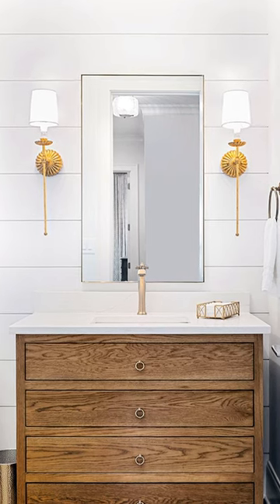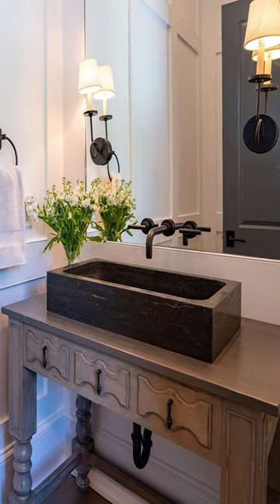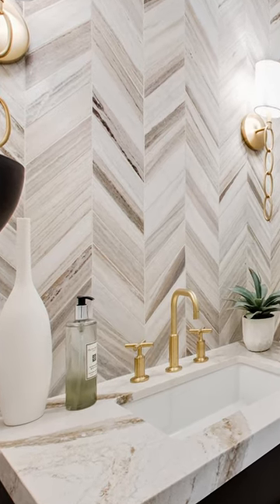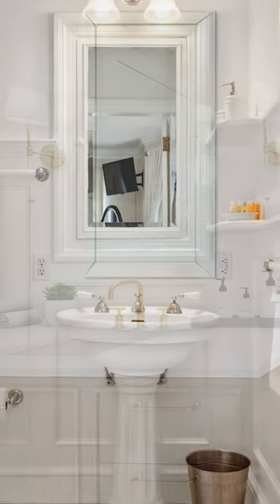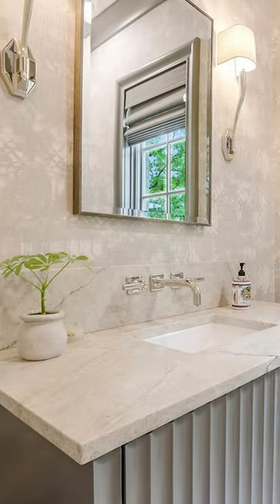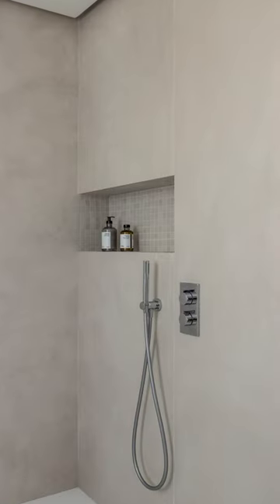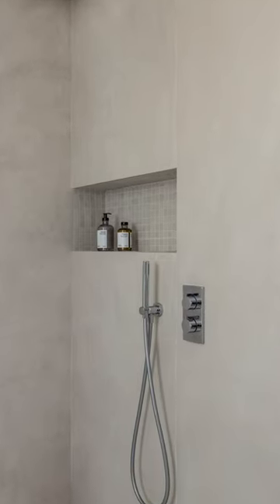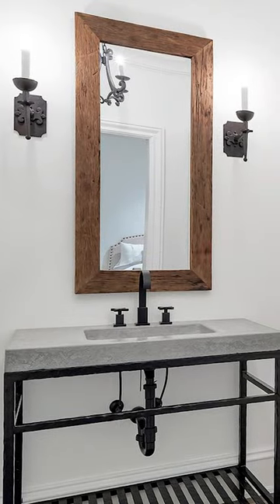Top Small Bathroom Design Ideas For 2024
Small Bathroom Design Ideas for 2024 | Bathroom mirrors Ideas | Modern Bathroom tiles design home interior design ideas home decorating ideas